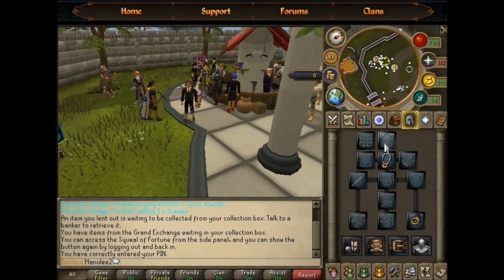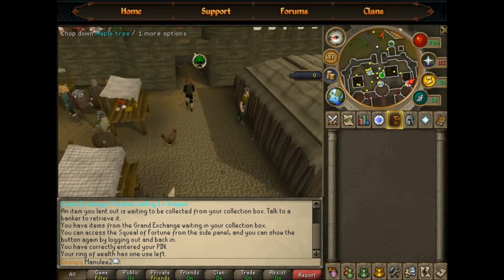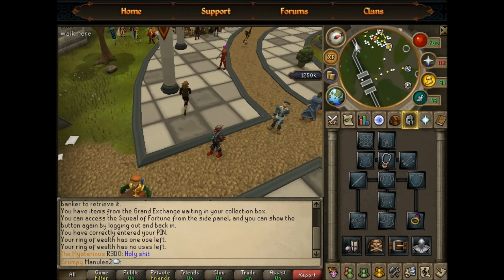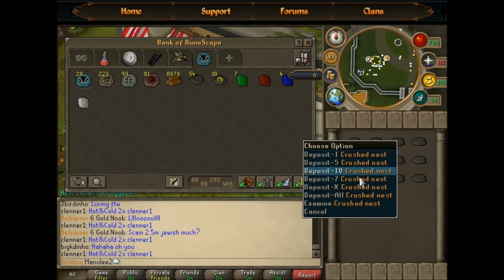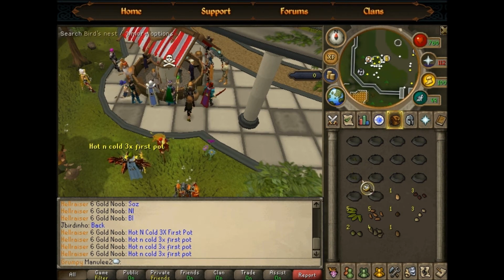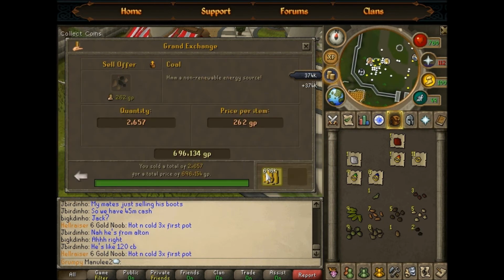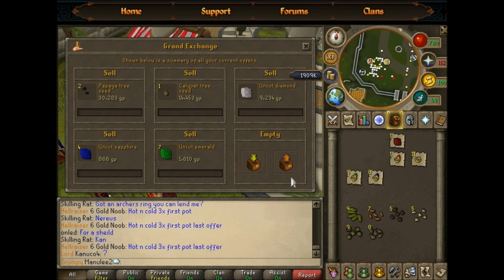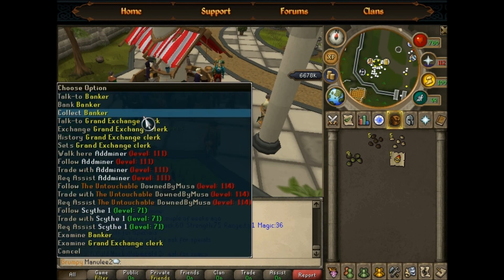Runescape - Kingdom of Miscelania.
In this vid i make a guide on the kingdom of miscelania d&d

rs user - manulee2

game property of jagexltd